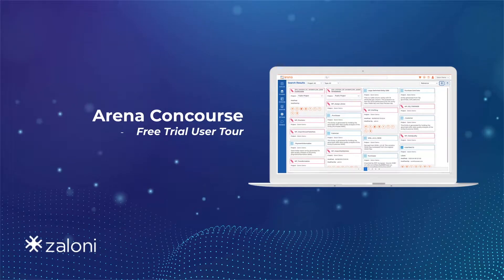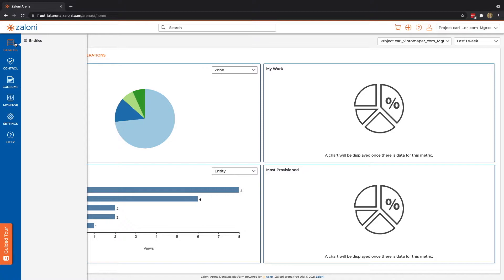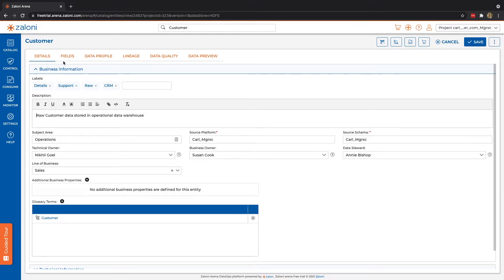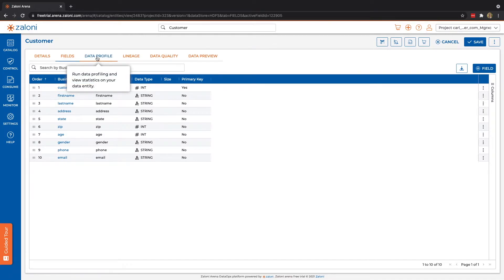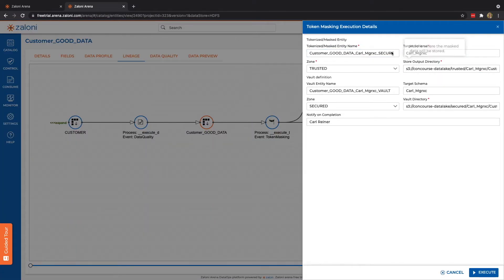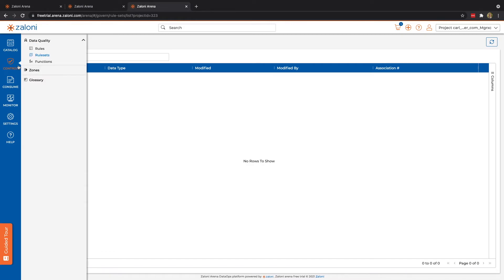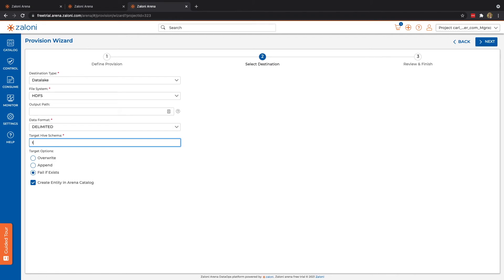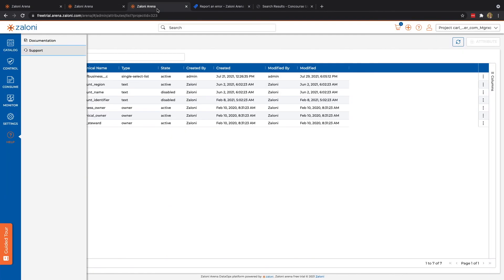Zaloni Arena Concourse Free Trial - Guided User Tour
This video is to walk you through a user tour of the Zaloni Arena Concourse Package.